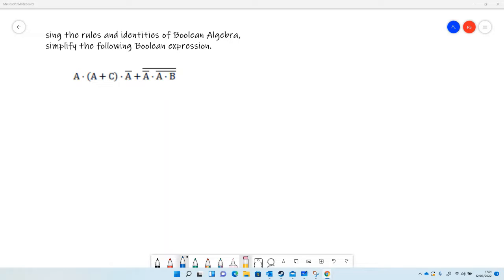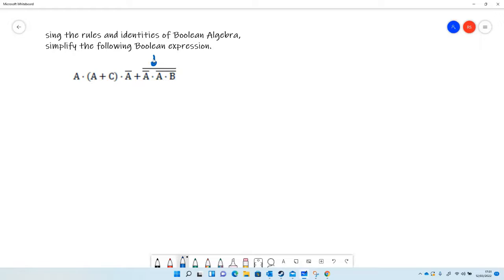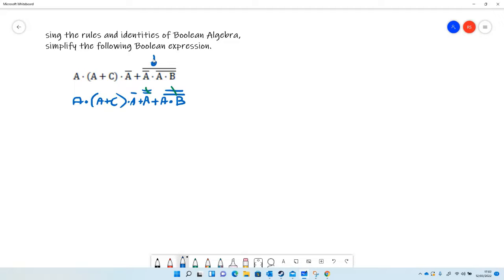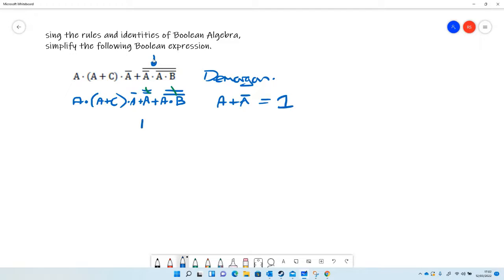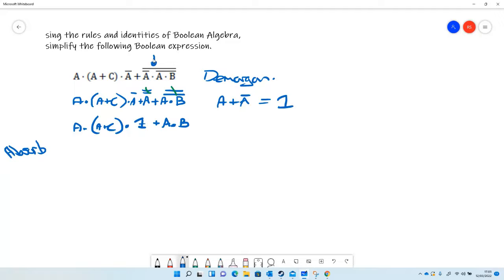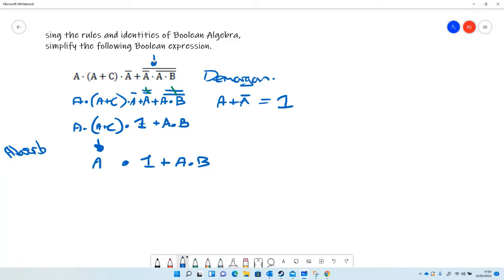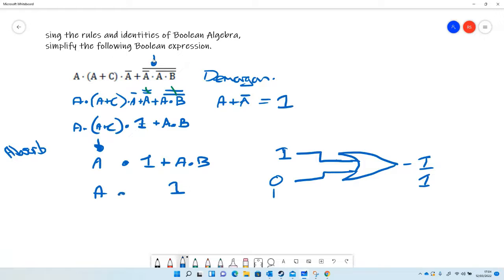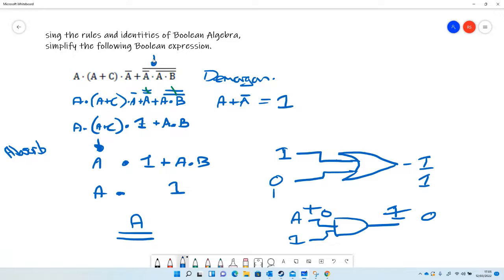Boolean Solution 3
AQA Question - Boolean Algebra using identity - De-Morgan's Laws - Absorption Law - double negation etc.